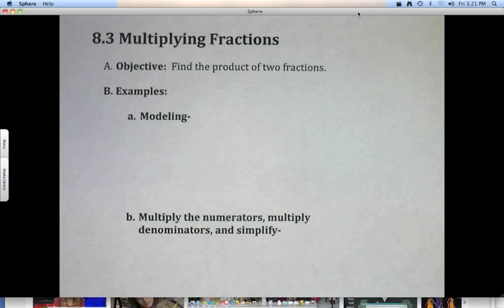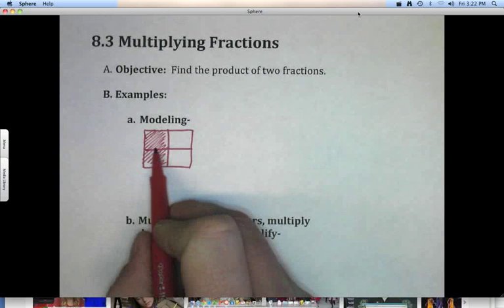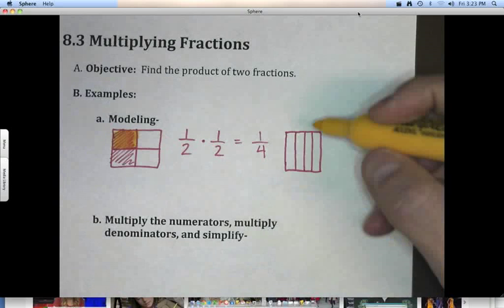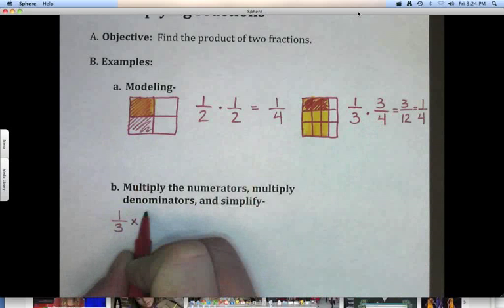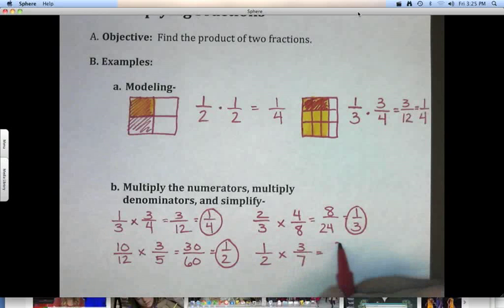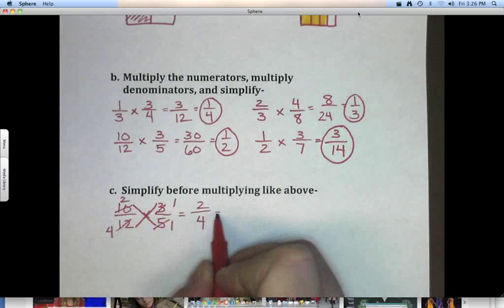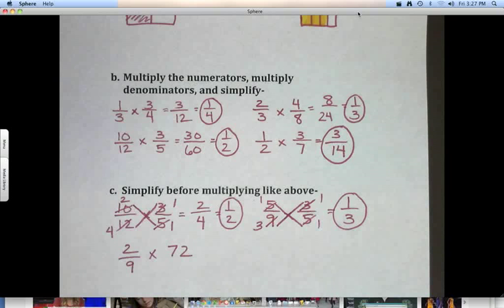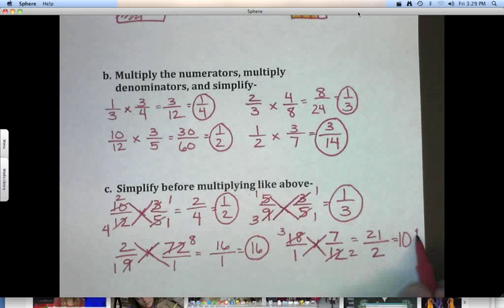8.4 Multiplying Fractions